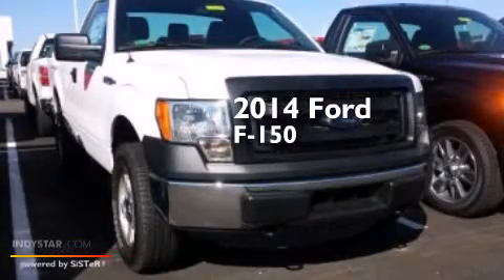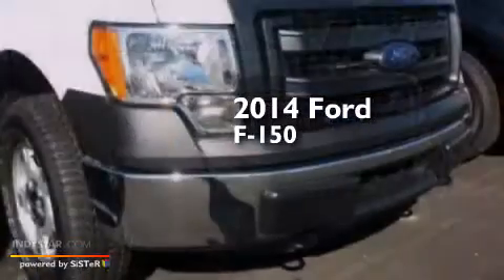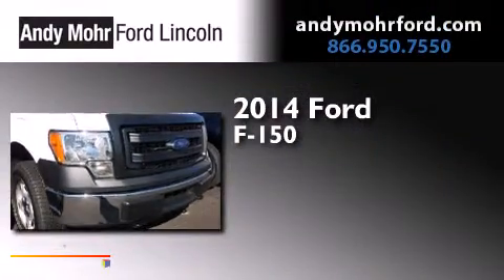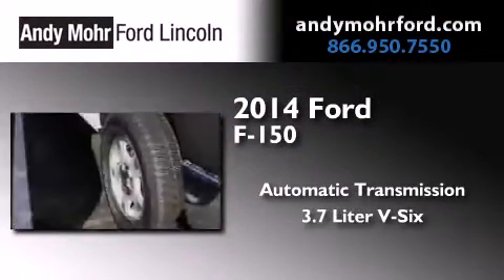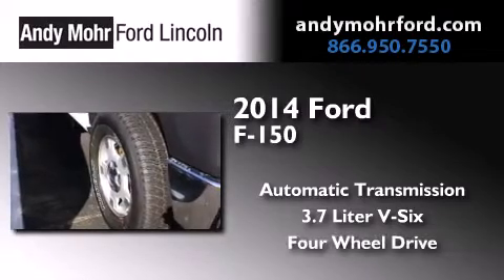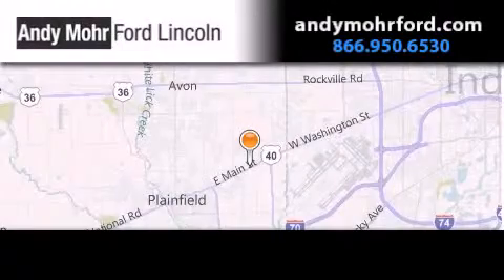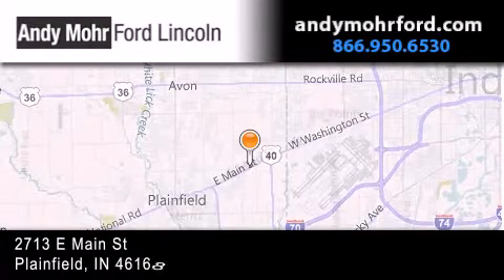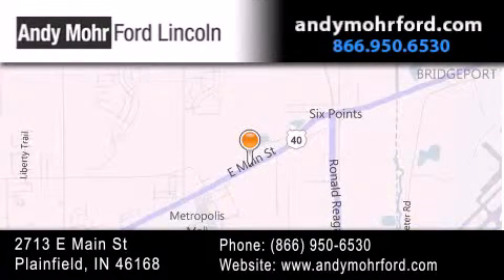2014 Ford F150 Indianapolis IN 46168 T20519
We've been honored to serve the Plainfield IN area , we promise that your experience at our dealership will exceed your expectations ! Year : 2014 Make : Ford Model : F150 Engine : 3.7L V6 24V MPFI DOHC Trans . : 6-Speed Automatic Stock : T20519 Andy Mohr Ford Lincoln 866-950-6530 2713 E. Main Street Plainfield , IN 46168